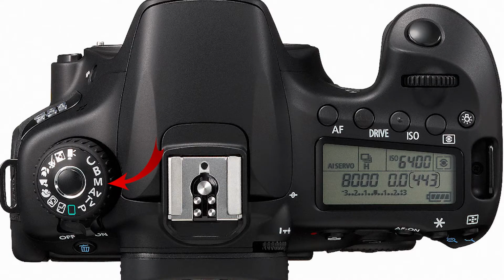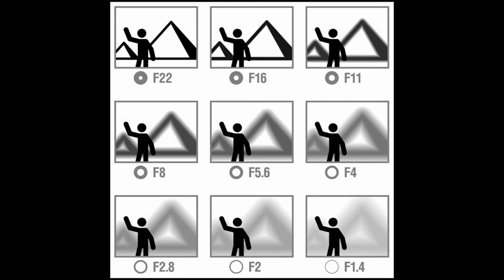MASTER MANUAL MODE IN 5 MINUTES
Master Manual Mode photography in 5 minutes In this video I explain Aperature, Shutter Speed, & ISO and how to use them effectively.

DON'T MESS WITH OTHER SETTINGS! Manual is the BEST way to learn your camera.

Aperture is the amount of light that your lens lets into the camera. This is called the F-Stop. A fast lens has an aperture of say maybe f1.2. It lets in a ton of light and allows you to really isolate the subject with some juicy bokeh and a blown out background.

Shutter speed is the amount of time your sensor is exposed to the light. High shutter speed (1/250 and up) really freeze those fact action shots. Long exposures (3 seconds and up) give the camera a TON of time to allow light to get in. Long exposure photography is my personal favourite. Just make sure you have a tripod to reduce the shaking of the camera during that long exposure time.

ISO is how sensitive your camera is to light. It is a digital enhancement of how much light is in the image. I always aim for ISO 100, this reduces the noise high ISO introduces

*SET YOUR APERTURE, THEN SHUTTER SPEED, THEN ISO*

Leave a COMMENT on what you thought of this video! looking to make more tutorials like this. Leave your questions below!

STAY CURIOUS FRIENDS

My Blacked Out Ninja Camera Backpack
My Work Horse Camera Body
My MOST FAVOURITE Lens Ever
The Lens I am currently using right for EVERYTHING
Canon Lens I Thought Was Trash But Now I ALWAYS Use
Best gimbal ever
The Mic I use
My Tripod